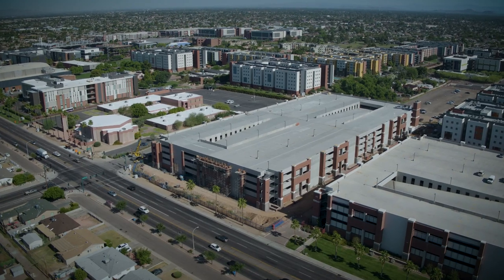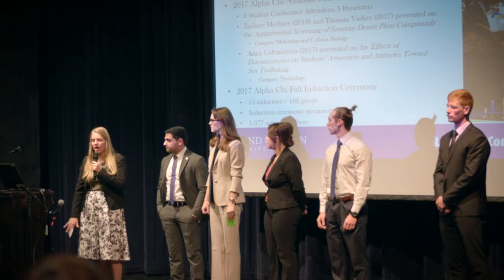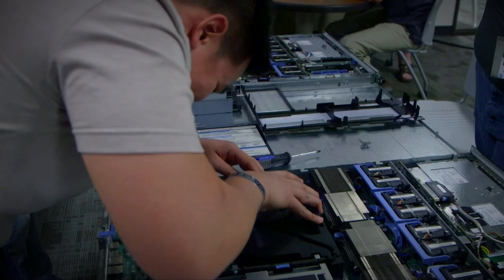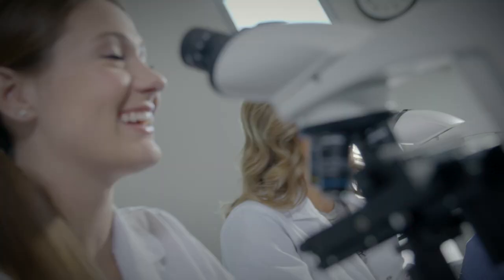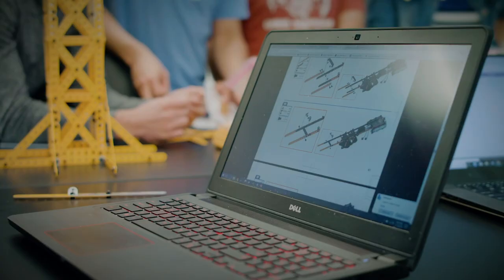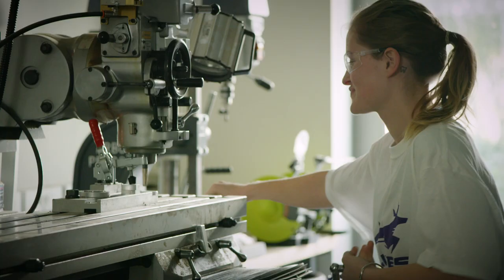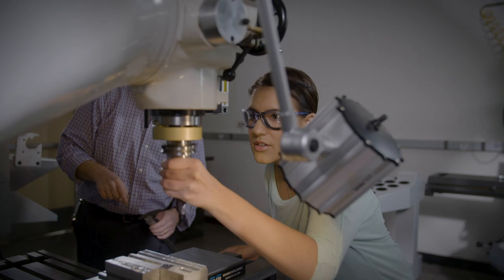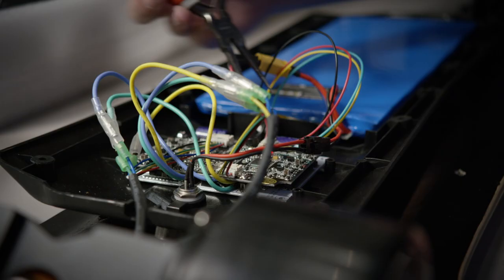STEM Education | United by Purpose | Grand Canyon University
Impactful STEM education is a journey that begins early on in academics and progresses throughout college where at GCU, students are encouraged to embrace their talents and act on
their curiosities within a culture that fosters and celebrates hands-on, real-world innovation. Visit unitedbypurpose.com